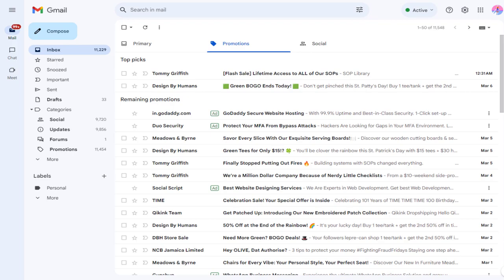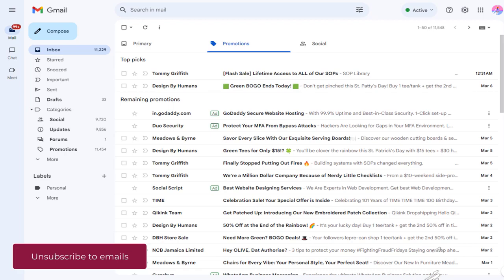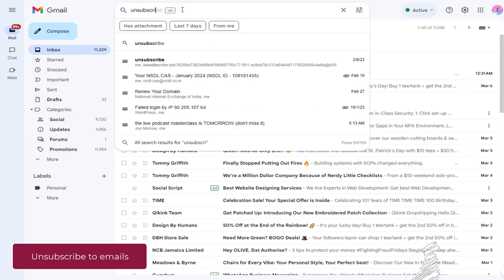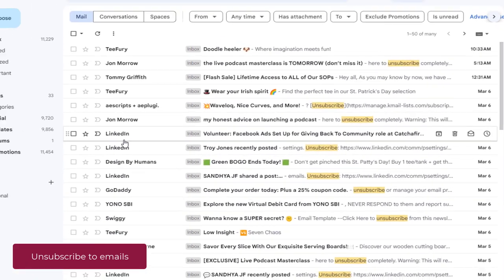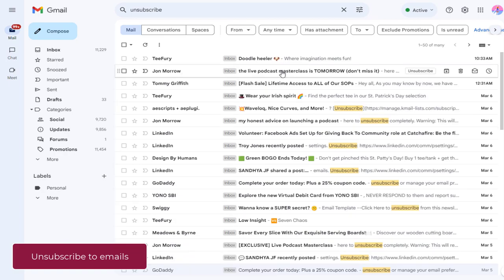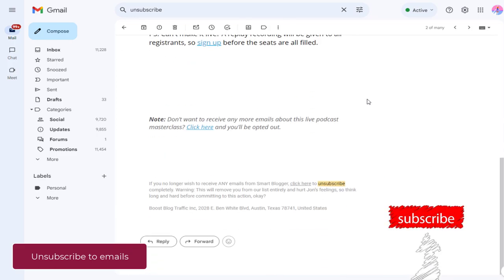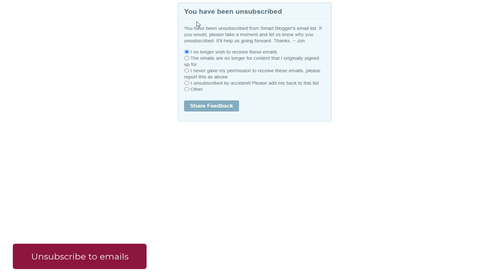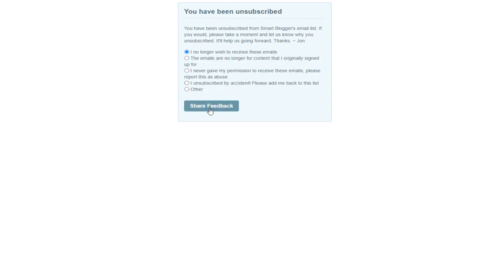Unsubscribe To Emails And Newsletters In Gmail Account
You can learn to unsubscribe from emaisl and newsletter that you dont want from your gmail account